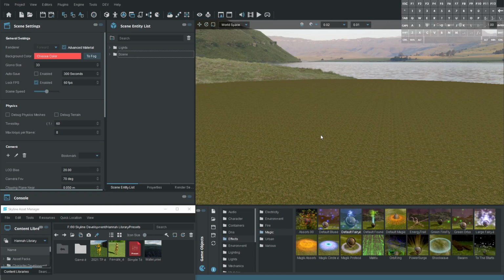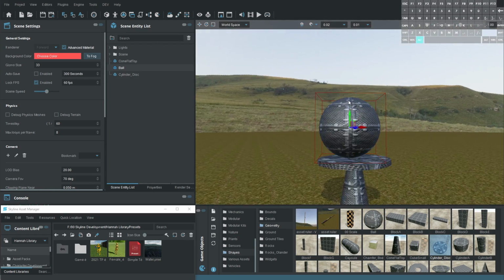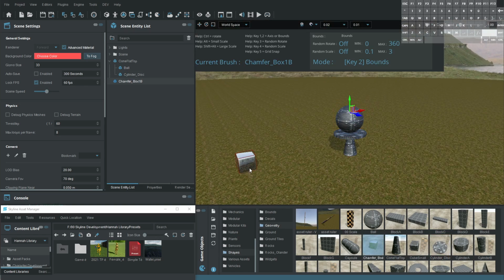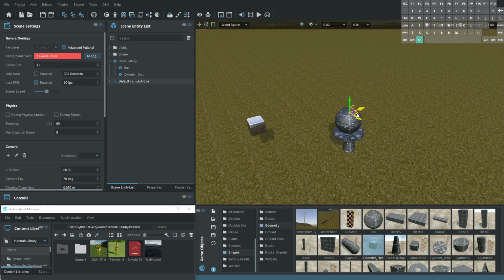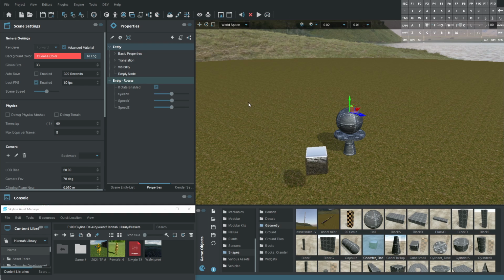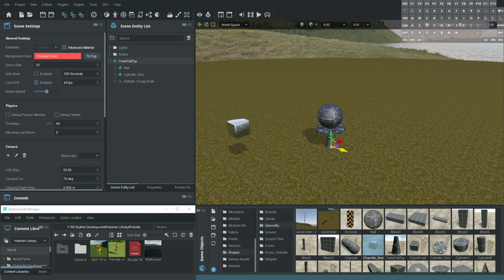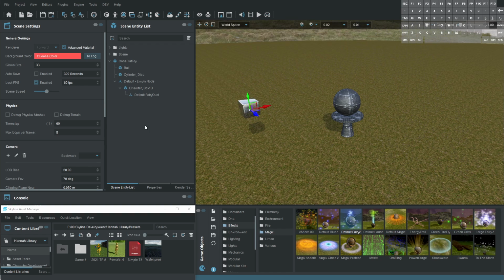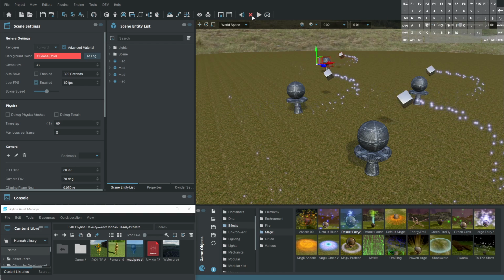SGE (2.0) - Creating Presets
How to create a Skyline preset of any single or grouped object.